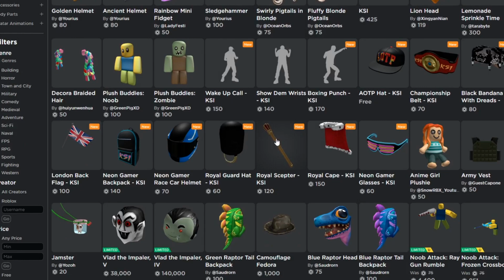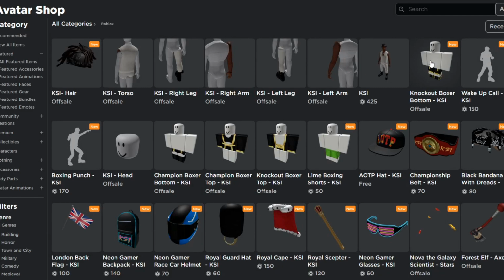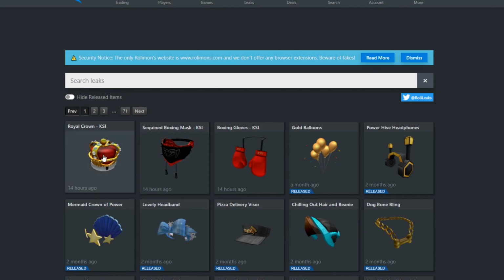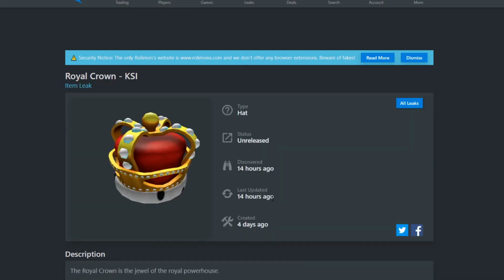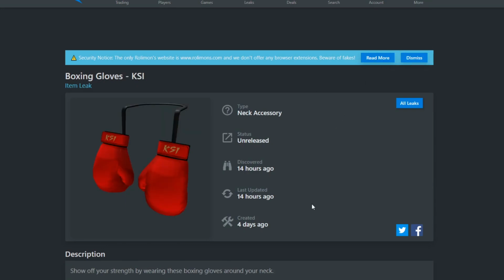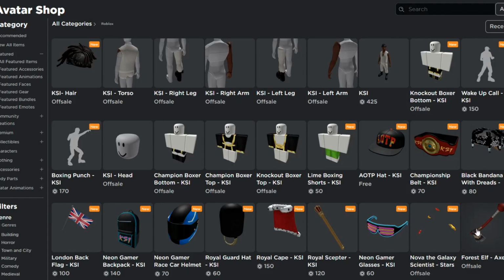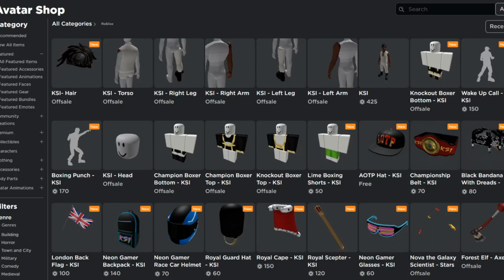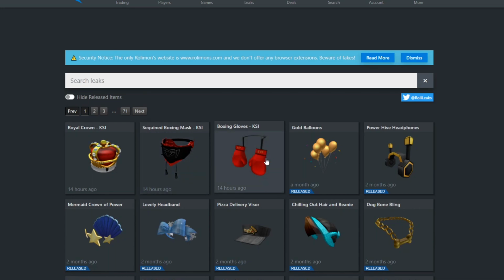*NEW* LEAKED FREE ITEMS ON ROBLOX FOR THE KSI EVENT CONCERT?!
In today's video I show you guys some new leaked free items on roblox that might be free for the ksi event concert that's coming on roblox on august 13th! Make sure you watch all the way to the end and enjoy!